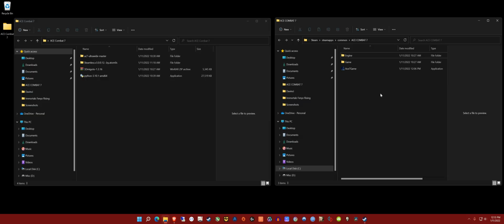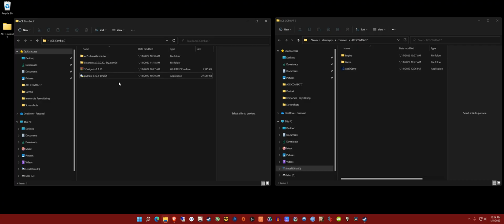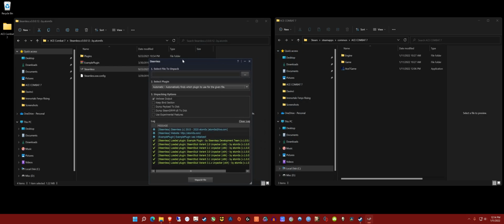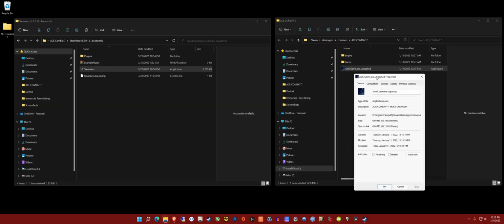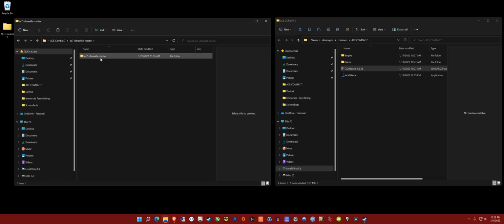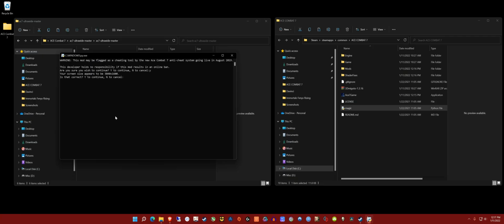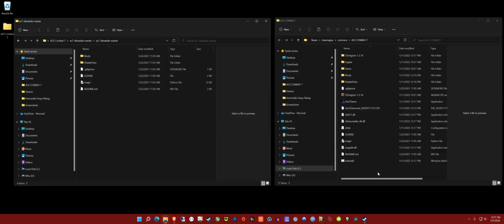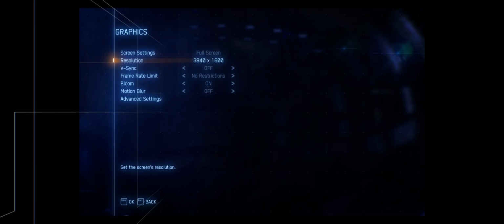ACE COMBAT 7 SKIES UNKNOWN ULTRAWIDE GAMEPLAY FIX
This game has zero ultrawide support.  How to fix Ace Combat 7 to get ultrawide gameplay.  UI, menus, cutscene will still remain in 16:9

Downloads you need:
(get ver 1.3.16 to be consistent w/ mine)